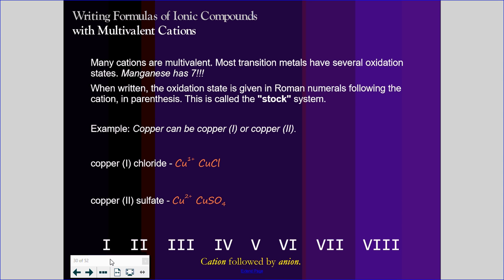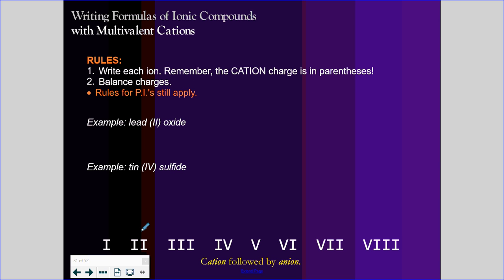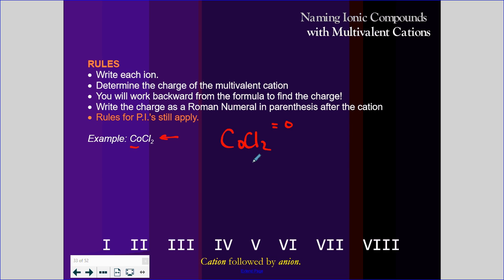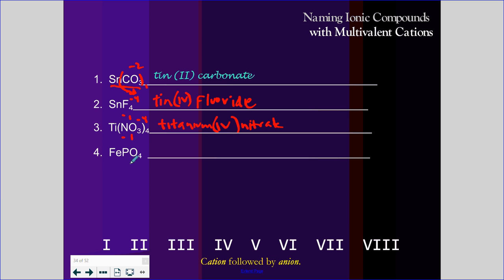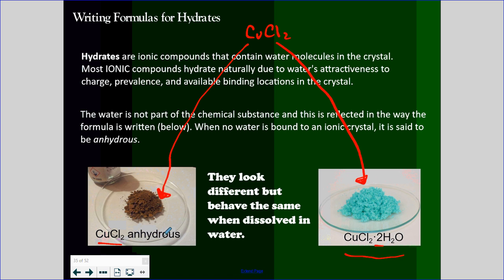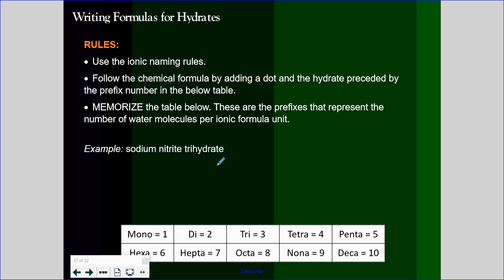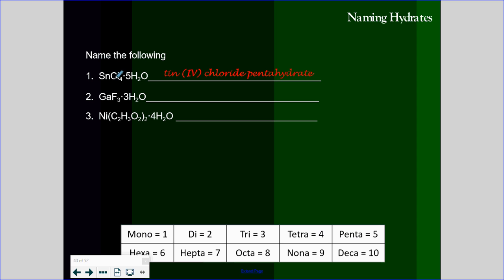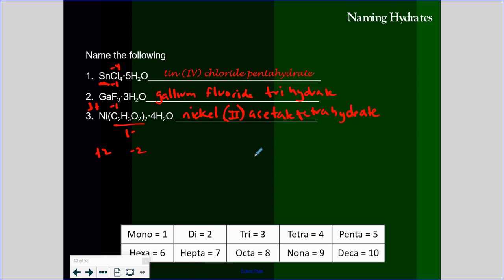Nomenclature 3 Ionic with Multivalents and Hydrates